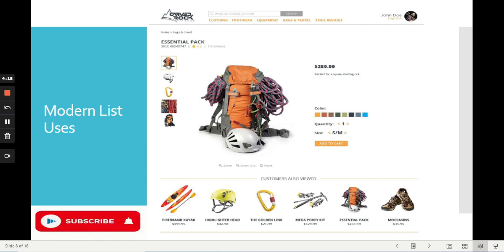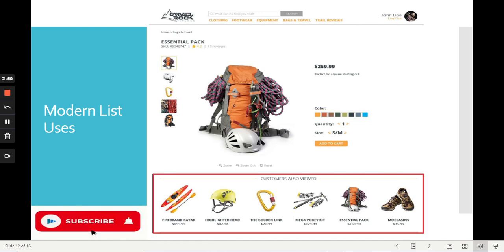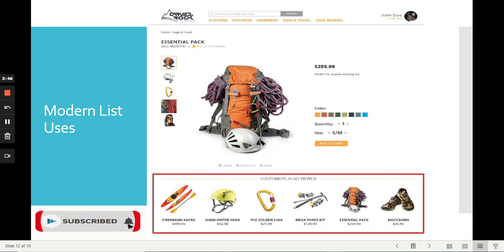HTML Fundamentals | Creating Lists - Module 3 | Modern Lists Part 4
Learn the primary building block of web development: HTML. Get a firm understanding of how HTML markup becomes web pages with images, text, and lists.